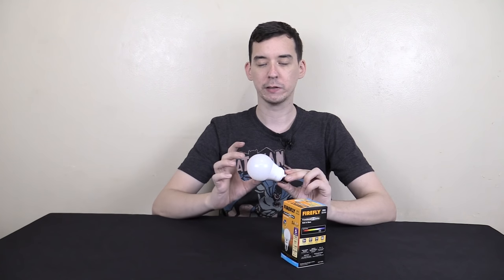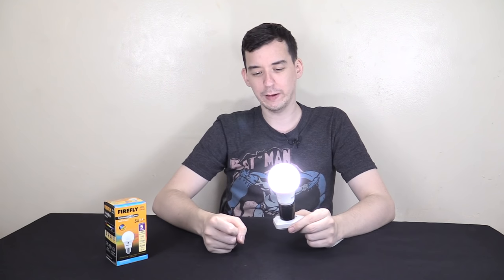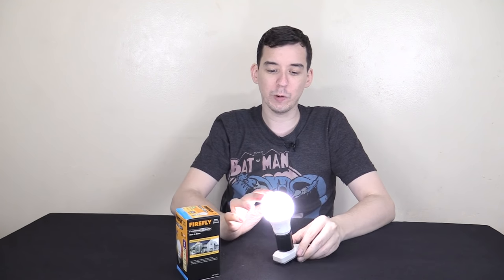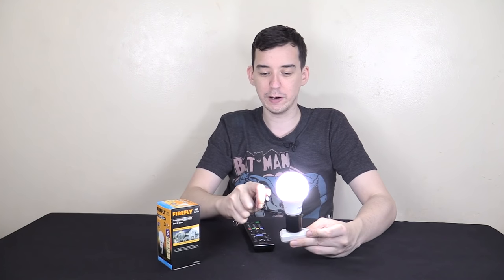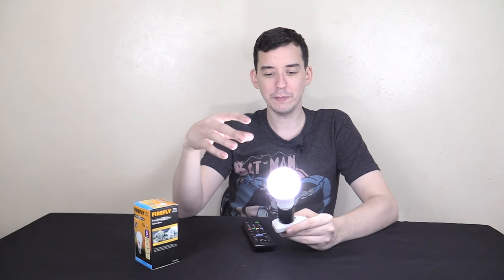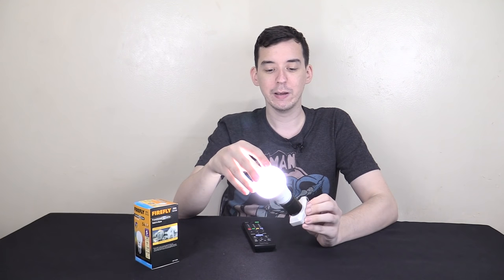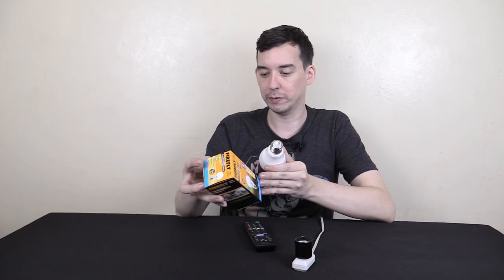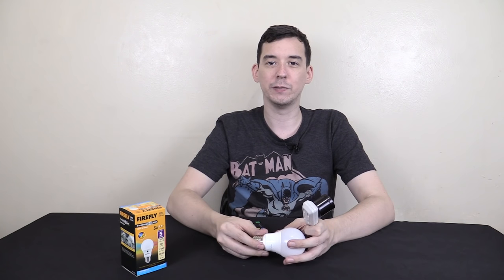Dusk to Dawn LED bulb from Firefly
A new style of dusk to dawn LED bulb from Firefly which uses infrared receivers to sense the sun instead of the traditional light sensor (LDR) found in this style of bulb.

This bulb is rated at 5W and outputs 520 lumens with a 240 degree beam angle.

This bulb would typically be found in a driveway, porch or at the rear of a property. It will turn on automatically in the evening and turn off when the sun rises.

Unlike older style of dusk to dawn bulbs which measure all light and then decide whether to turn on or off, this bulb is specifically looking for the infrared (IR) emitted by the sun.